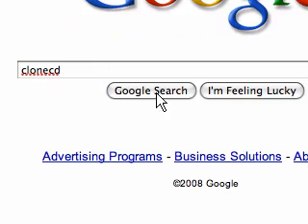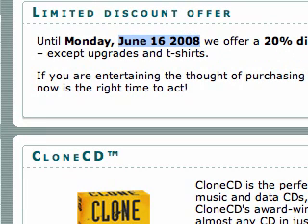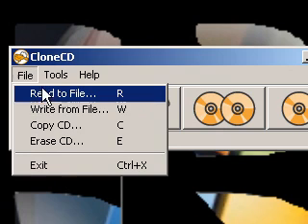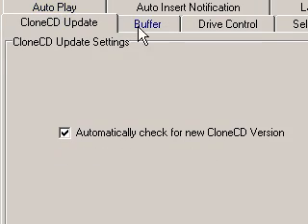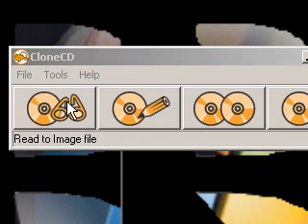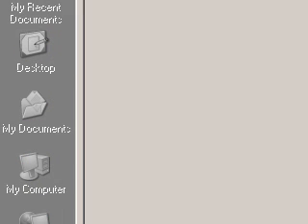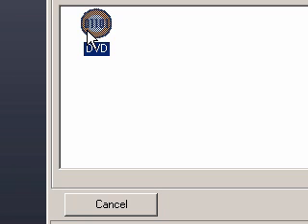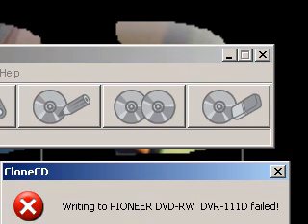CloneCd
A great Little Program